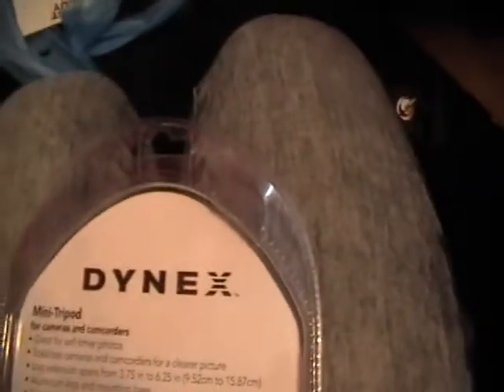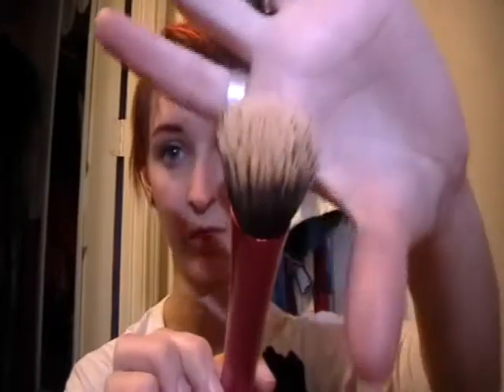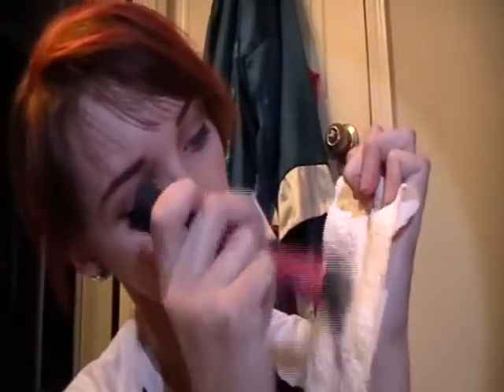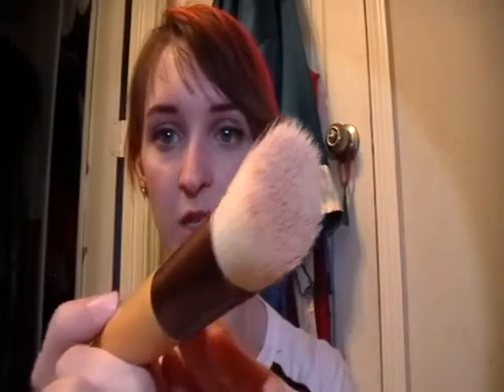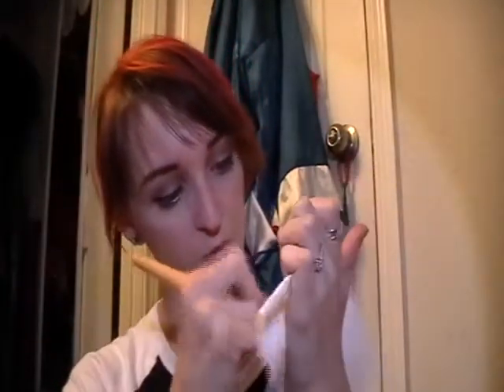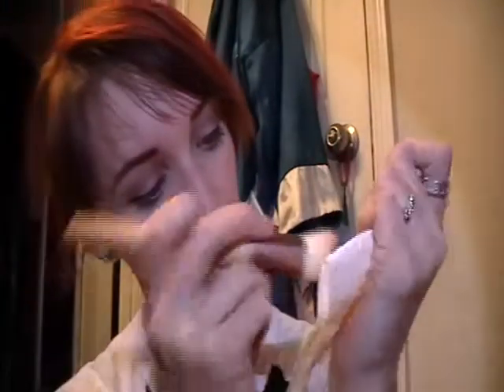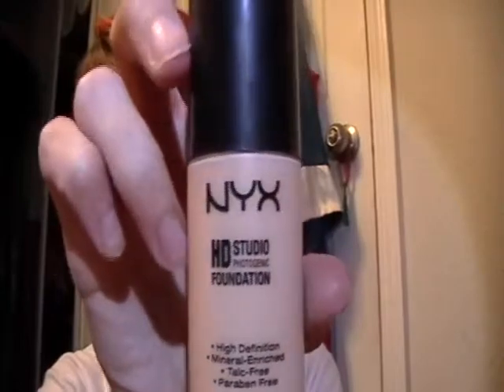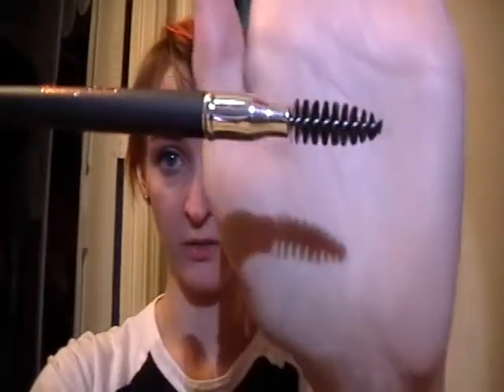Japonesque Brush Cleanser Review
Sorry for the late upload (definitely not a good way to start a channel), I was having technical difficulties at the last minute when I decided I didn't like the way I shot this review the first time.  But better late than never, right?
In this video I review the Japonesque Brush Cleanser and show how well it works.